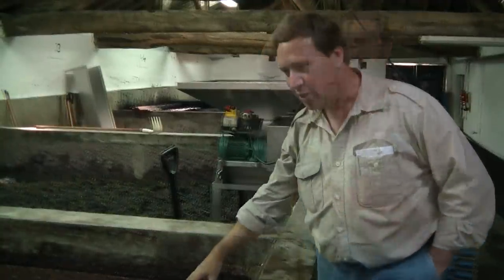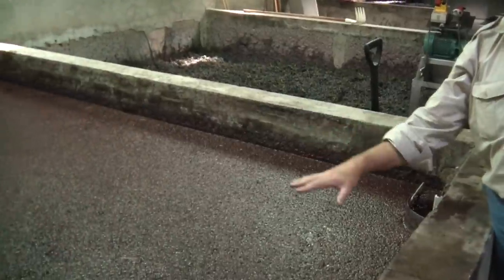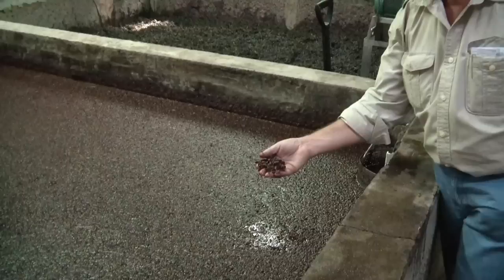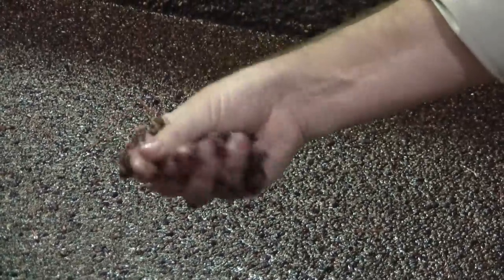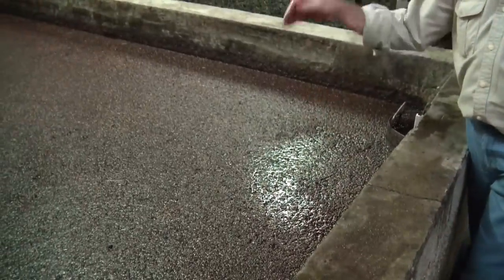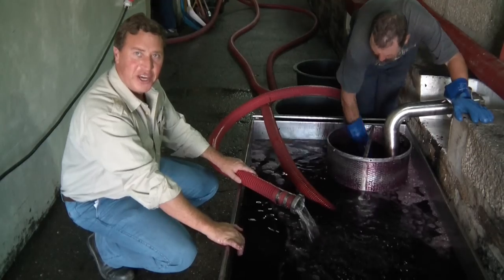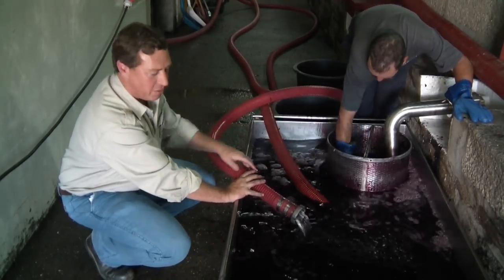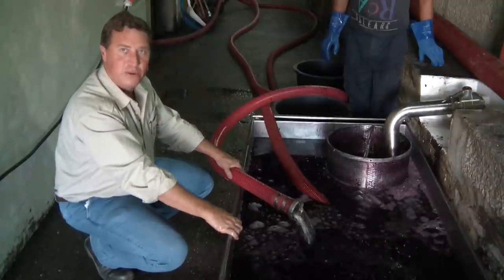How to make Port wine: Fermentation & Fortification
Once they are picked, the grapes are taken to the winery. On the Taylor estates they are carried in small trays to ensure that they are kept in perfect condition. On arrival in the winery they are evaluated by the wine maker and inspected on a sorting table before being de-stemmed. In the traditional process, still used to make the wines from Taylor's own estates, the grapes are then placed in wide, thigh-deep granite treading tanks known as lagares. Here they are trodden by foot.

When about half of the natural sugar of the grape juice has been turned into alcohol by the fermentation, the wine maker gives the signal for the fortification process to start. The treading stops and the skins are allowed to rise to the surface of the lagar where they form a solid layer.  The wine fermenting under this cap of skins is then run out of the lagar into a vat.  As the fermenting wine pours into the vat, a very clean young wine brandy is added to it. This colourless neutral spirit, at strength of 77% alcohol, is usually added in a ratio of about 115 litres of brandy to 435 litres of fermenting wine although this proportion can vary.

The addition of the spirit raises the strength of the Port wine to a level where the yeasts responsible for fermentation can no longer survive.  The fermentation stops before all the sugar in the juice has been turned into alcohol and some of the natural sweetness of the grape is thus preserved the finished Port wine.